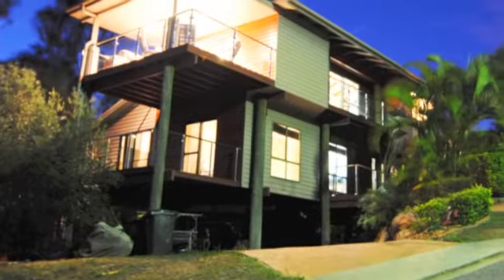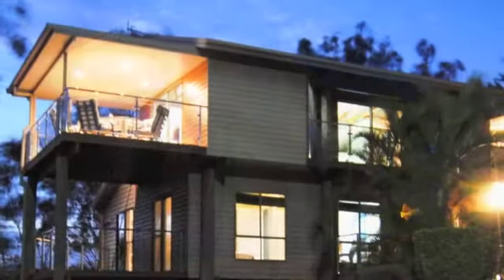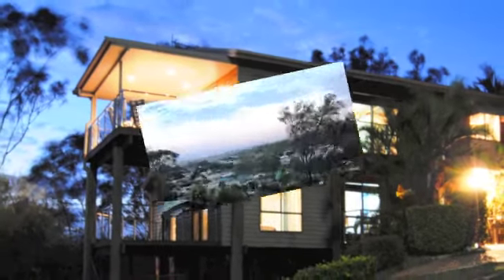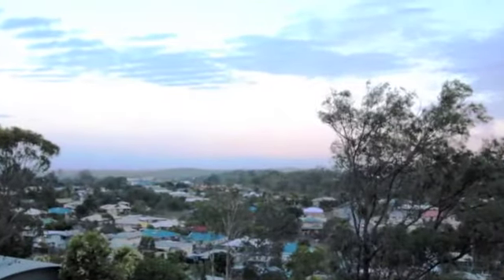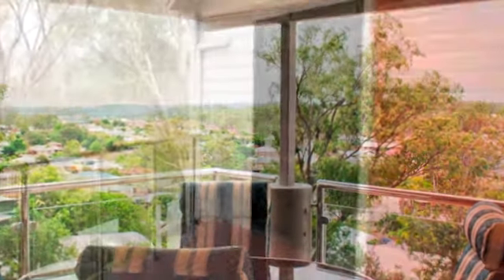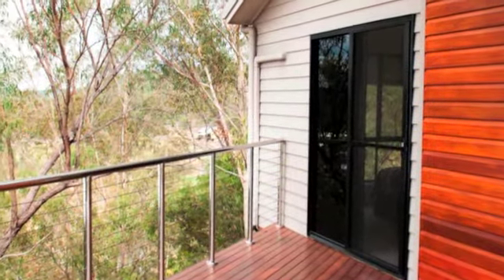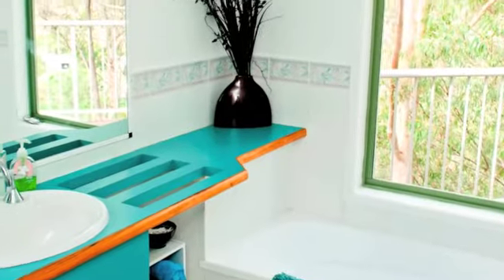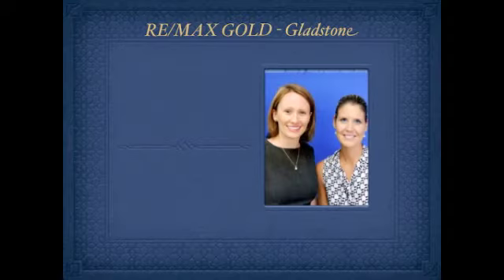10 Bembooka Close, Glen Eden ALICIA WILLIAMS Property and Real Estate for SALE RE/MAX Gold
10 Bembooka Close, Glen Eden Marketed by Alicia Williams 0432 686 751
TREETOP MODERN MASTERPIECE

This beautiful, four bedroom home perched on an elevated, leafy setting in one of Glen Eden's sought after streets is your perfect, private family retreat.  The allotment is a generous 795m2 in total with established gardens and native trees which afford you endless privacy along with superb, harbour, suburban and mountain views.

Entry to this award-winning home is via the timber deck that immediately invites you into the warm foyer area.  Raked ceilings, polished timber floors and exposed timber poles are stunning features throughout this home that accentuate its character and ensure its uniqueness.

On the first level of living you will find the accommodation quarters including four large bedrooms with fans, built in wardrobes and the main and second bedroom offering air-conditioning.  Each offers their own special outlook of the surrounding bushland and views with the main bedroom boasting its own private timber deck which has the size and potential to be transformed into a well-designed ensuite if desired. All bedrooms offer large windows to capture the tranquil, native scenery. The good-size main bathroom is also on this level and is the perfect place to wind down after a hard day's work by relaxing in the bathtub with a glass of wine, enjoying the peaceful, natural surrounds out of the window.

The internal timber staircase leads you up to the second level of living where you will be more than impressed with the new, contemporary style kitchen complete with electrical appliances and dishwasher.  This level is also serviced by a second toilet and the dining and living room enjoy access to two separate timber decks -- both with amazing views of the harbour and suburbia, especially at night time.  Your favourite entertaining space will become the deck just off the living room, complete with wrap-around glass panelling to ensure you capture the best breeze and views; your guests will feel as though they are dining in the tree tops whilst taking in the predominant landscape around them.

Accommodation for three cars is available underneath the home as well as lock up storage space for all the toys and equipment.  The large laundry is on the first level and offers its own private deck for Mum to hang out the washing.

The elevation of this stunning, eco-friendly home guarantees uninterrupted breezes and views all year round and the current owners have ensured its flawless presentation by maintaining every inch of the property over the years.

This unique, architecturally designed home is one you must see to appreciate -- book an inspection today!

10 Bembooka Close, Glen Eden
579,000